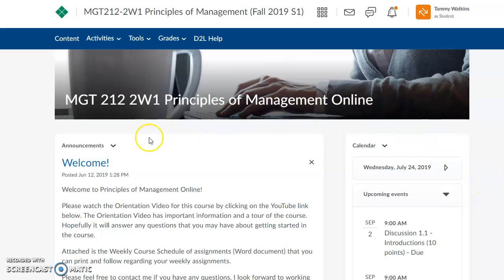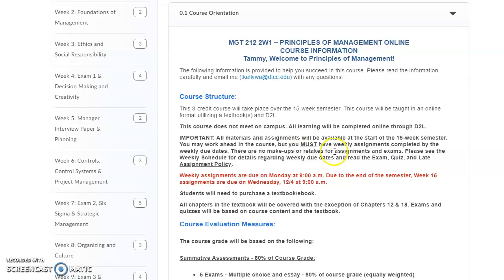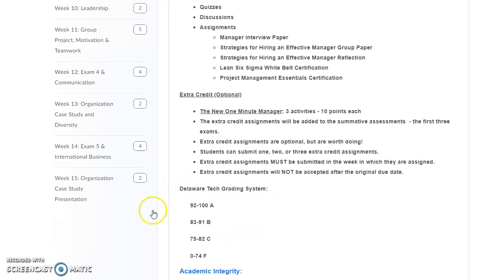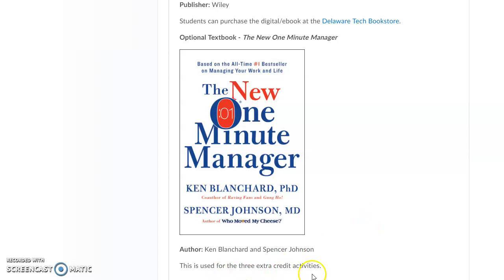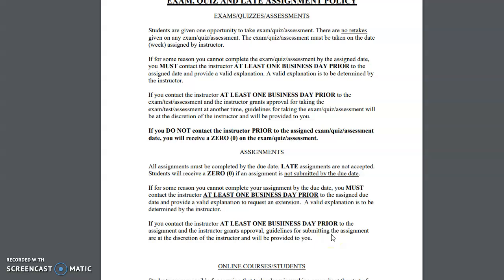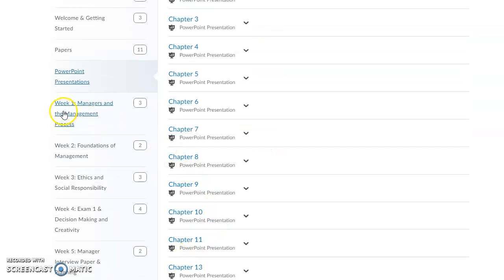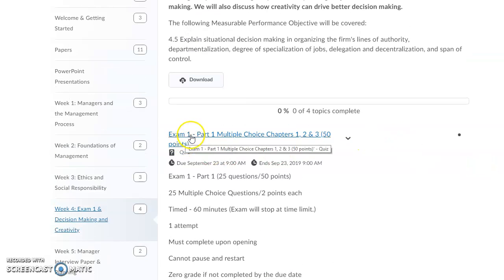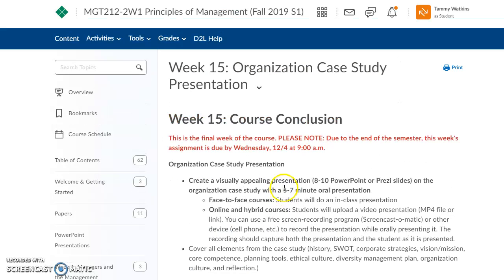MGT 212 Fall 2019 Online